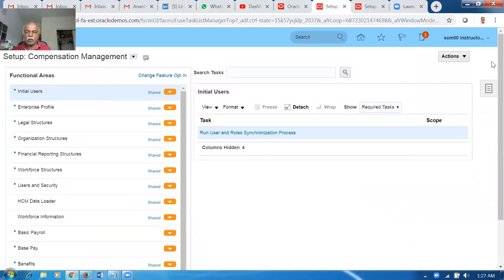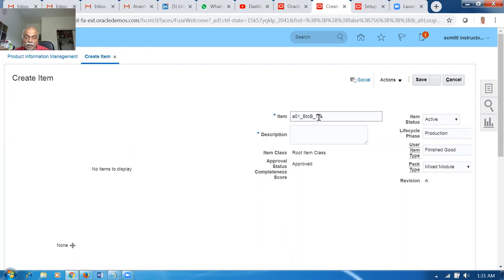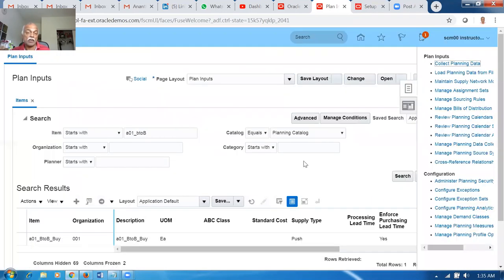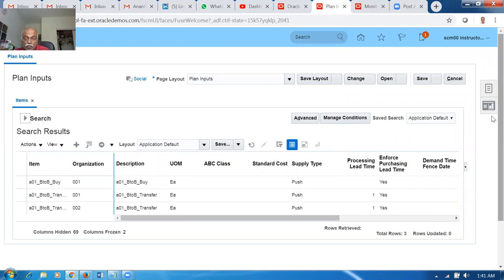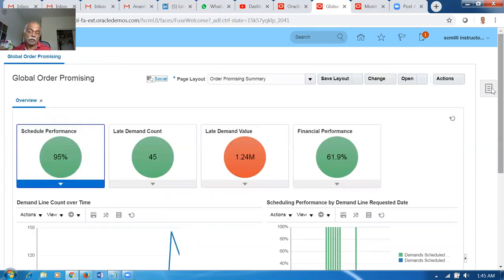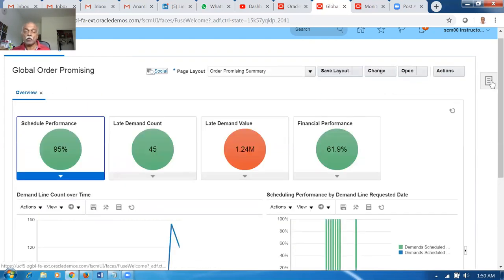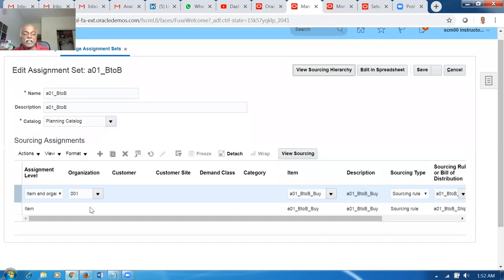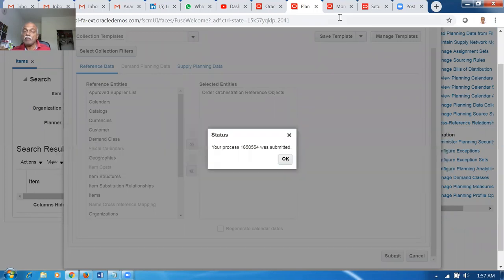Back to Back Transfer Using GOP Fusion Applications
Fusion Order Management Training Oracle Supply Chain Management Training - I will mentor you if struck...During Practice   oraclenana.com Back to Back Transfer Using GOP Fusion Applications